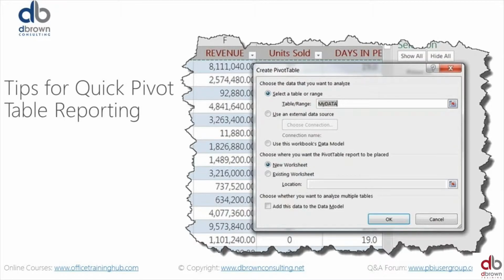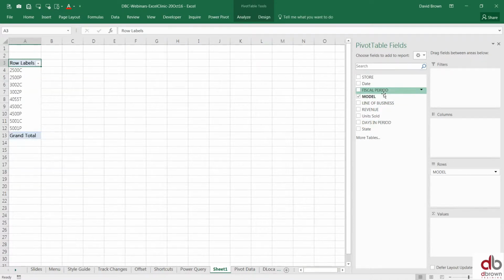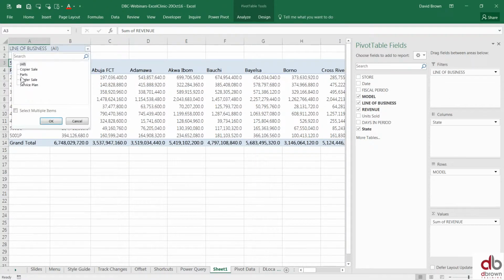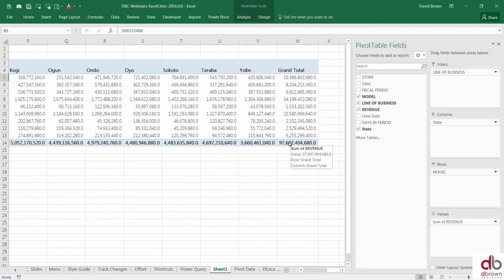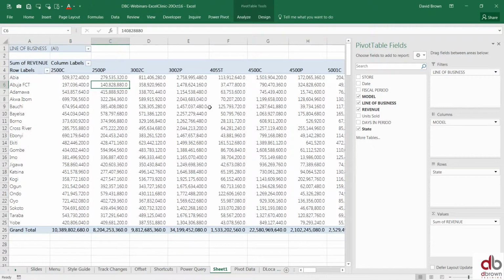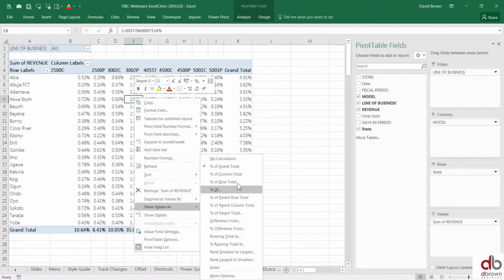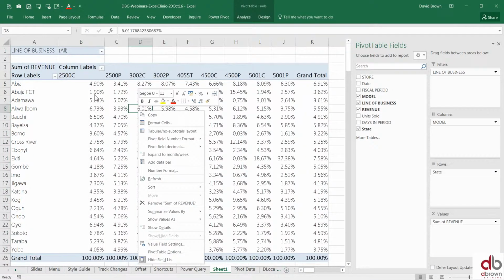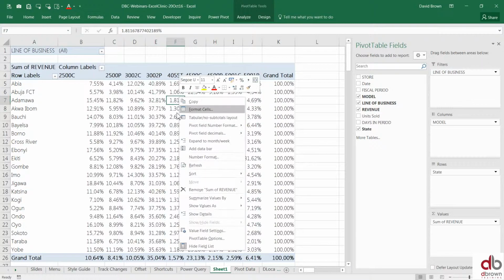Learn some quick tips for making reporting a breeze.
Using Pivot tables efficiently requires a little planning. Watch this video tutorial to learn some quick tips for making reporting a breeze.